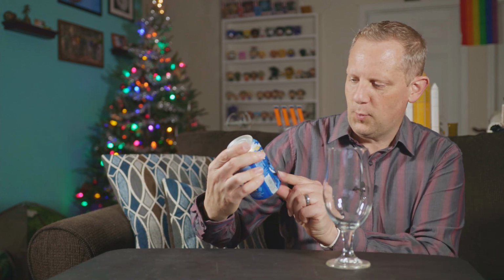Funky Buddha Brewing, Last Snow Porter, Craft Beer Geek Review #401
The Craft Beer Geek reviews Funky Buddha  Brewing’s, Last Snow, a holiday porter with coffee and coconut, from Oakland Park Florida, Episode #401
6.4% ABV
I like and use all of these products/services myself!

ZOX Straps, beautiful limited collectable wrist straps, $10 off a $30+ Purchase
Basic Man, monthly basics (undershirt, underwear, socks), get one of each delivered to your door for under $20
Vinyl Me Please, the best album of the month club out there!